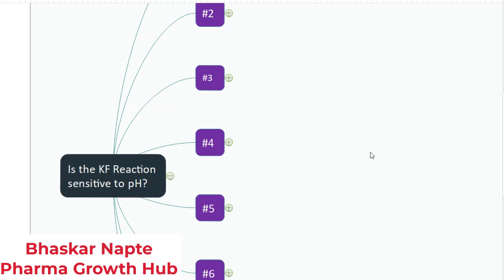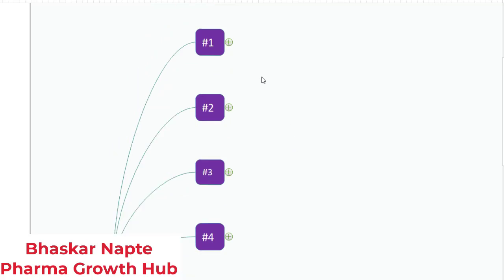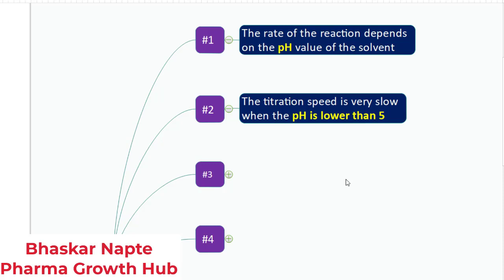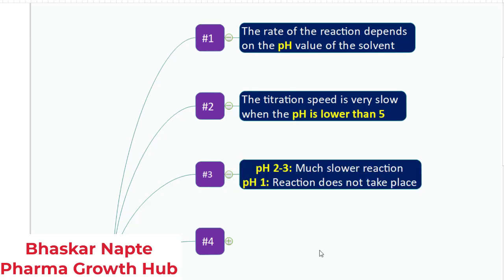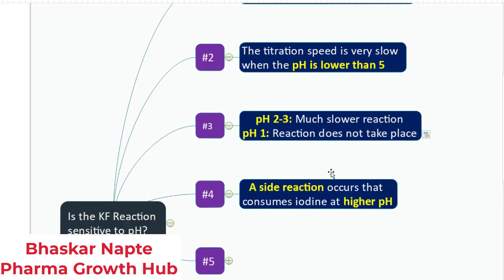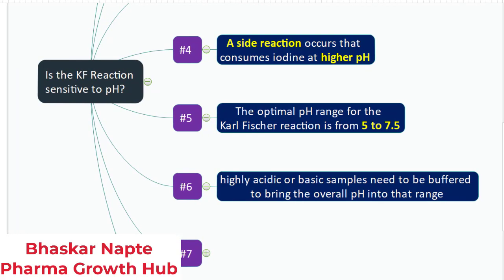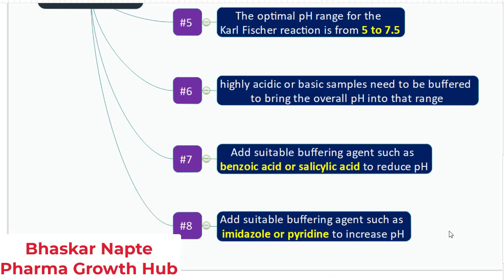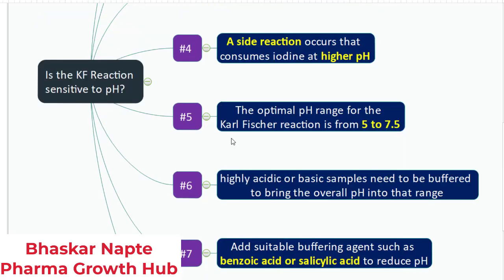Is Karl Fischer Reaction sensitive to pH?